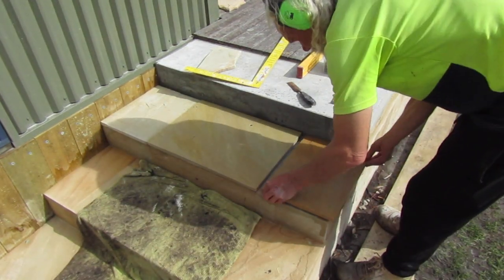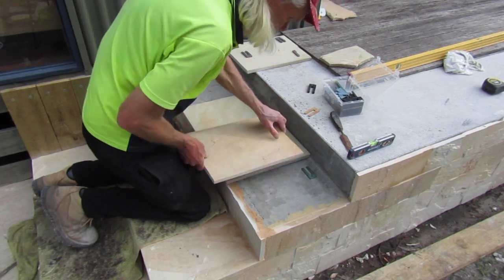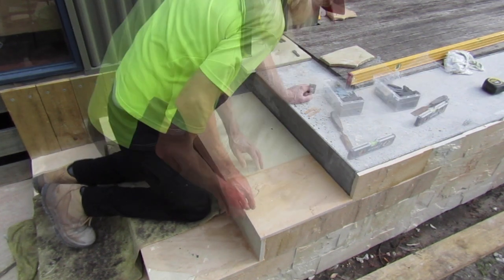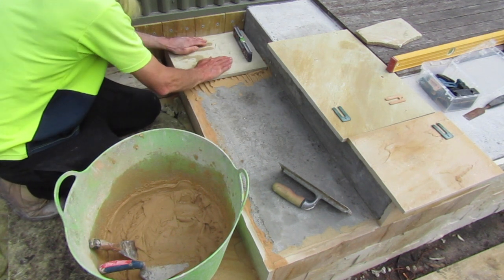Reflections 2024 : Diy Tutorial: Create A Sandstone Paving, Steps & Bench Seating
As part of our reflections series for the year, released in March 2024, this twelve-part series offers viewers a comprehensive guide to creating a stunning garden makeover with stunning sandstone paving. Each episode breaks down the process into easy-to-follow steps, ensuring anyone can achieve a beautiful outdoor space. In addition to the path, the series also showcases the installation of rustic bench seating that complements the existing decking, transforming a retreat perfect for relaxation and gatherings.

Our client had requested Glenn to rebuild her steps and construct a pathway to her driveway with instructions that the path align with the existing deck.

Combining engineering with aesthetics to support the existing environment was fundamental when designing the project. Our client had a home with a mud-brick and corrugated exterior, built-in parts, and her passion,  a massive native garden, became centre stage in her life.

She said over time, her visitors had created a natural entry point to the house, causing the original seating to become a stairway. For the makeover, the client chose sandstone due to its beautiful finish.